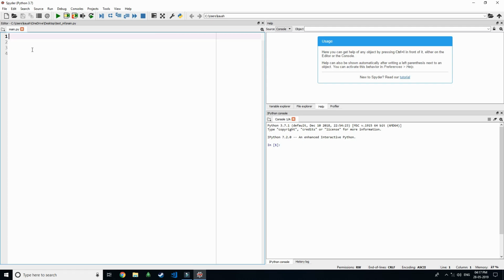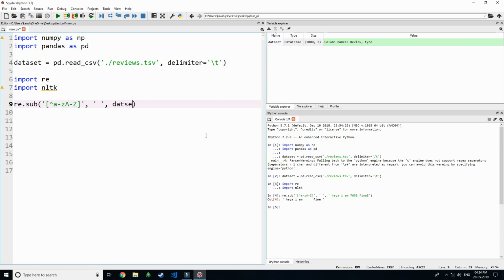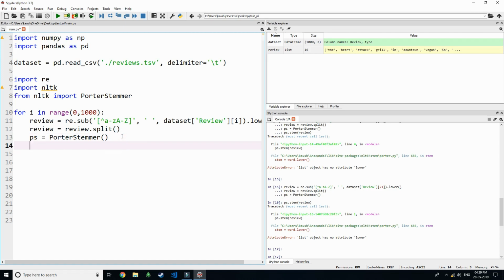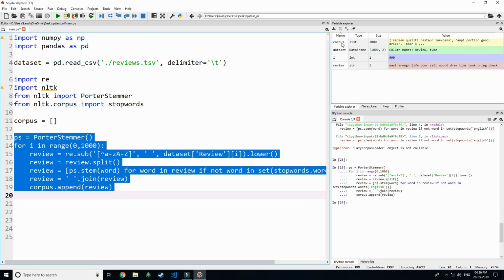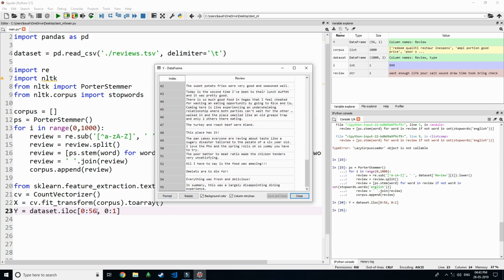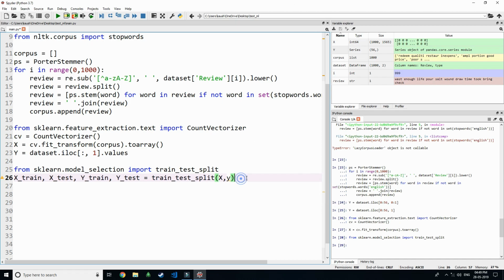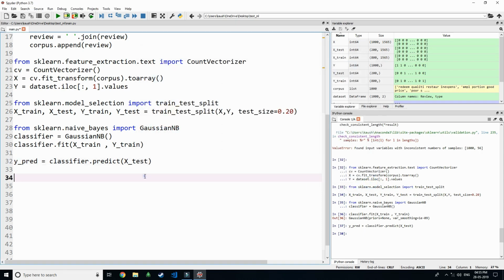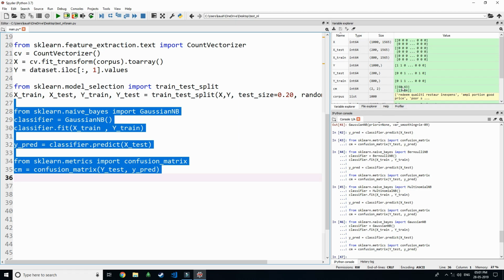A Quick Guide to Sentiment Analysis System | Natural Language Processing | Machine learning Guide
This video on the Sentiment Analysis in Python is a quick guide for the one who is getting started with Sentiment Analysis.